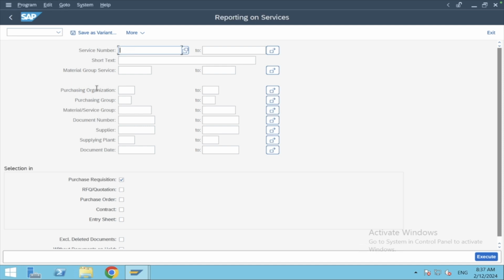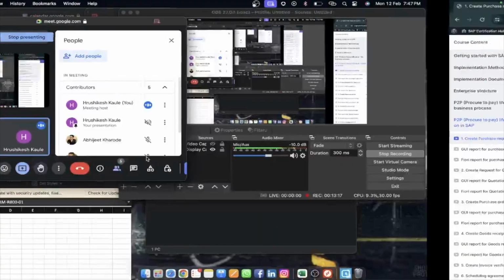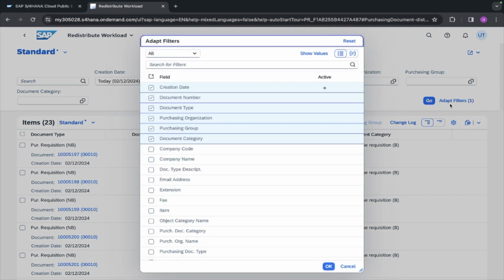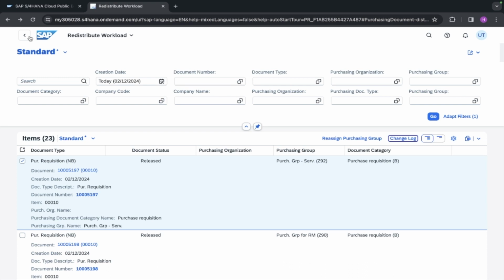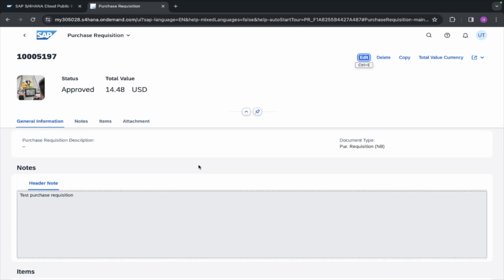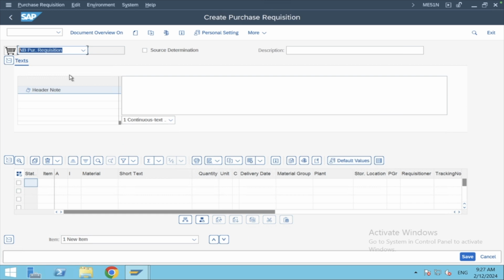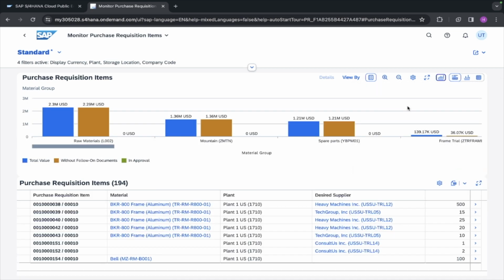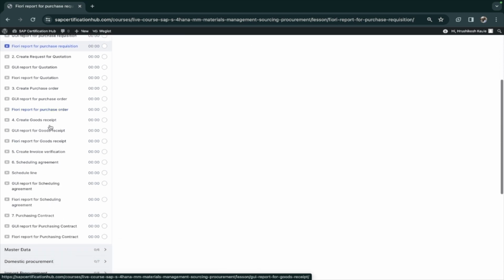SAP S/4 HANA MM - Fiori - Purchase requisition applications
SAPCertificationhub.com

 / fredjimusic
 / freddeanderson
 • [Non Copyrighted Music] Fredji - Flyi...